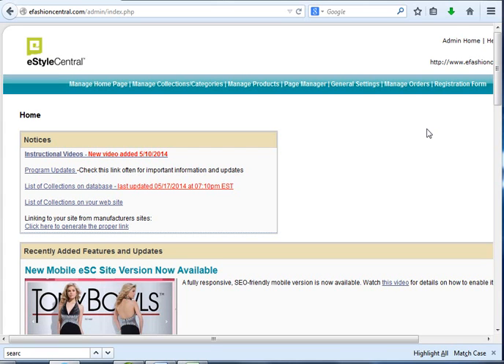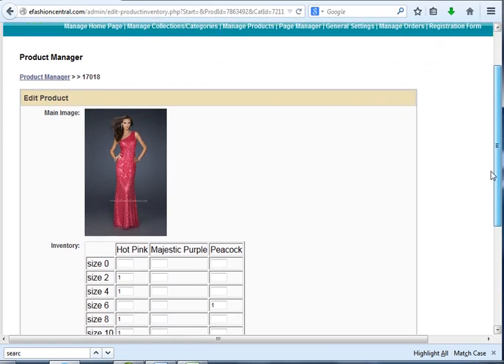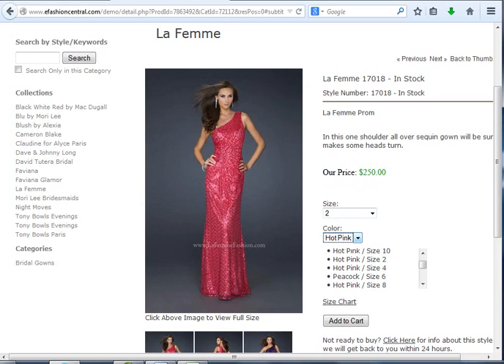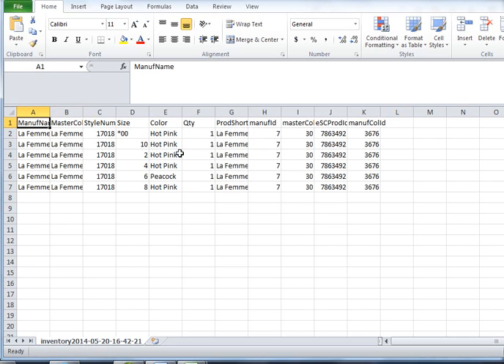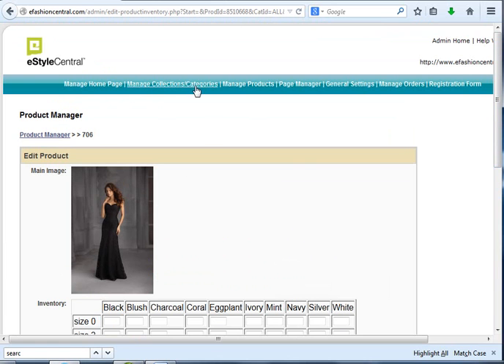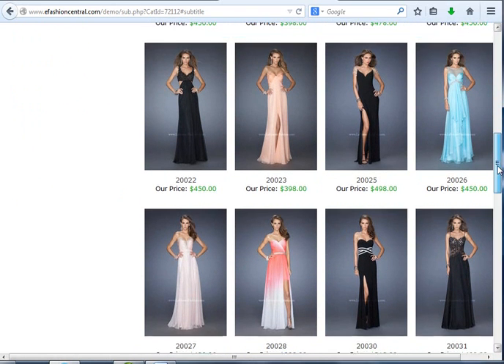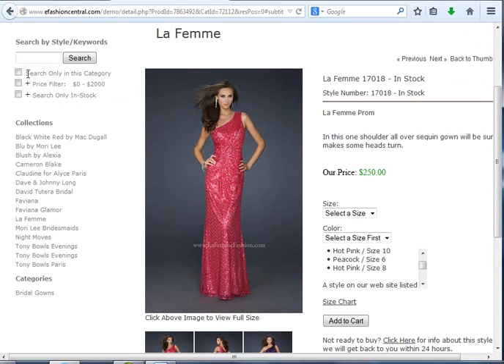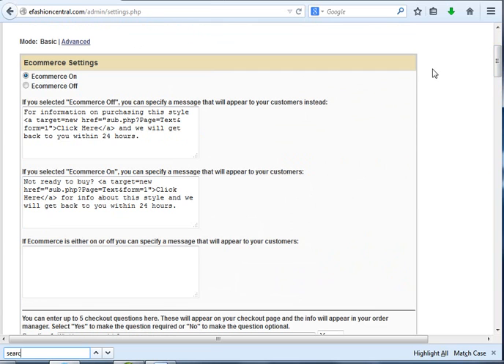Inventory Manager Tutorial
Tutorial for eStyleCentral,com Inventory Management Program